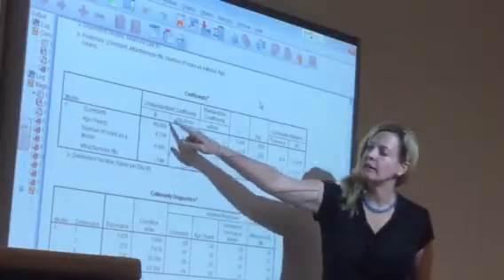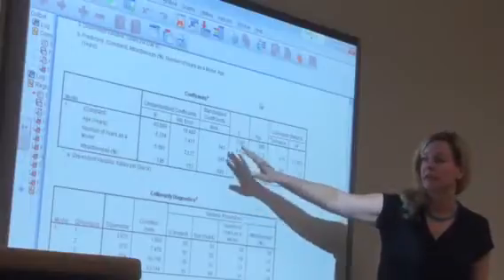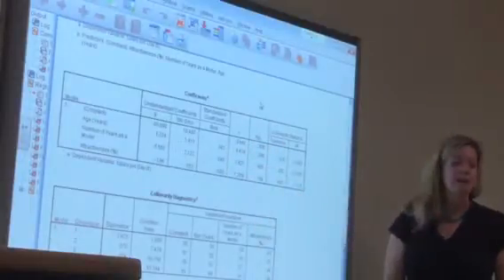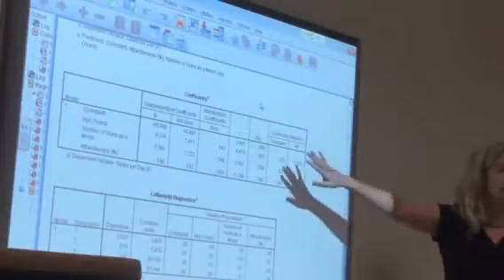Wilson 1.75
Regression